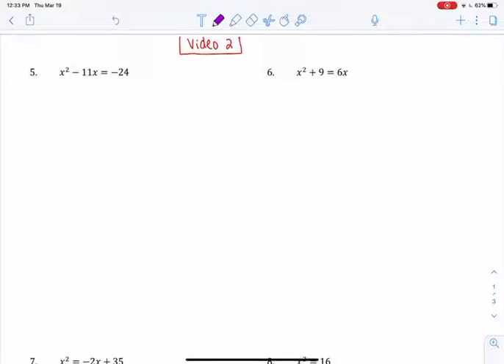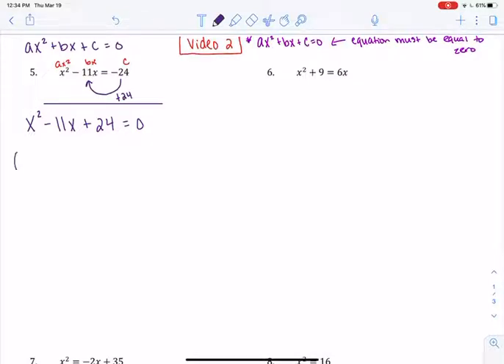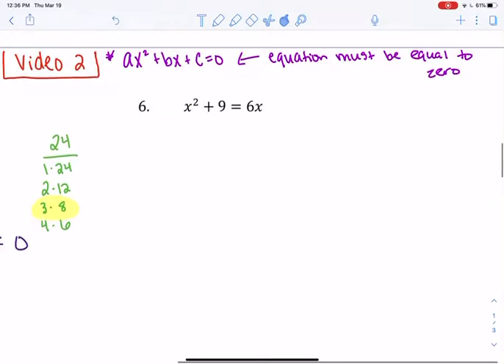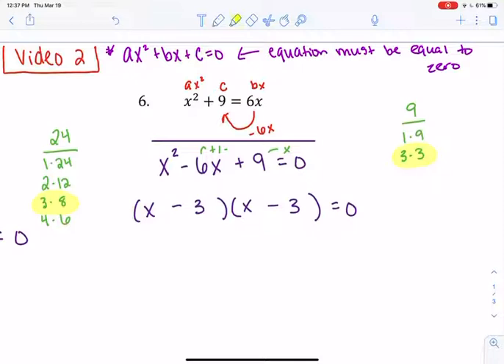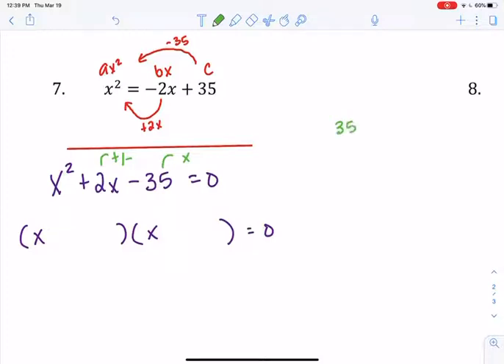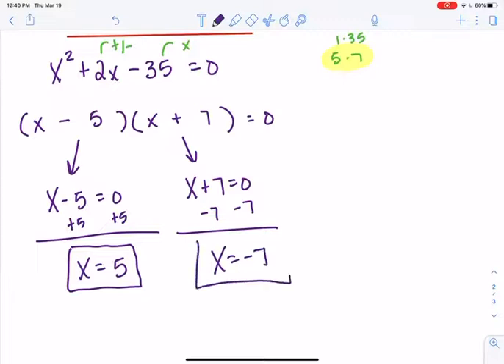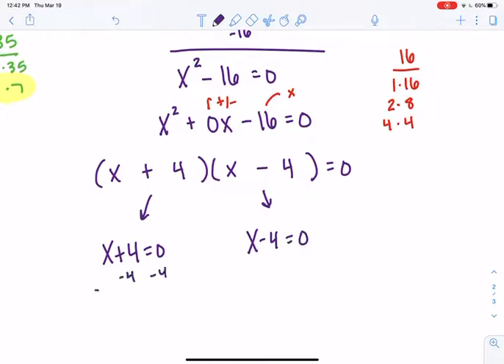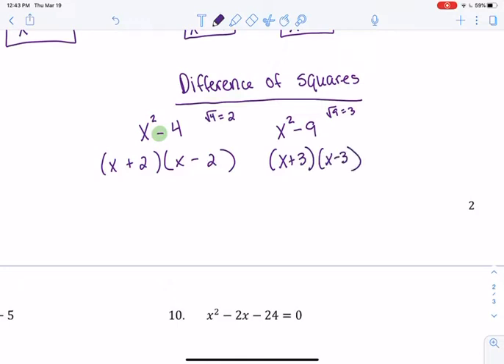Solving Quadratics by Factoring Video 2 of 3